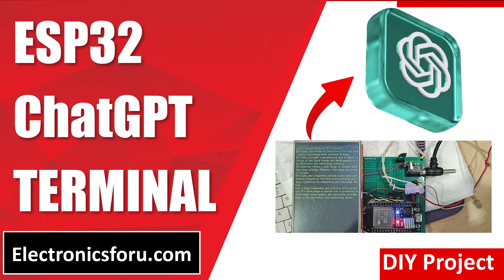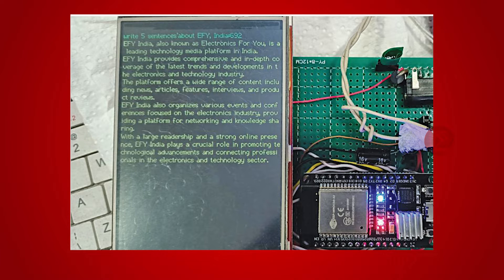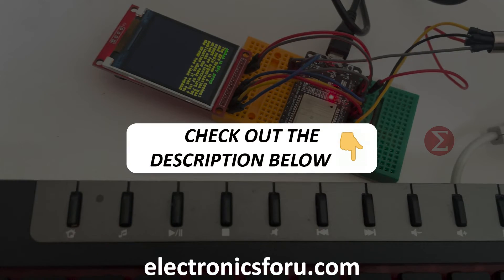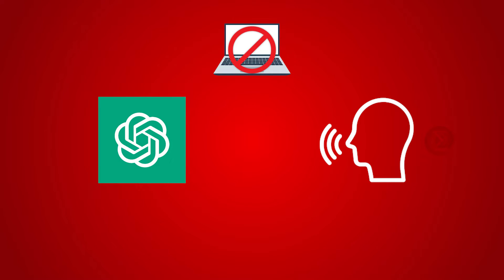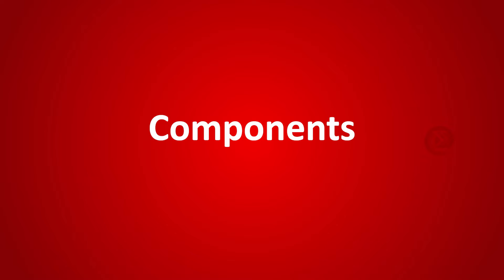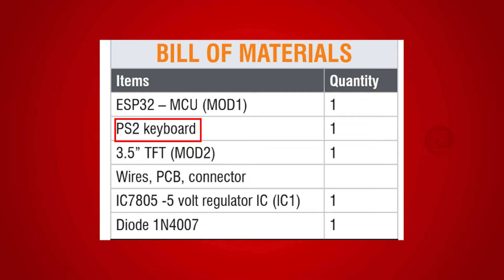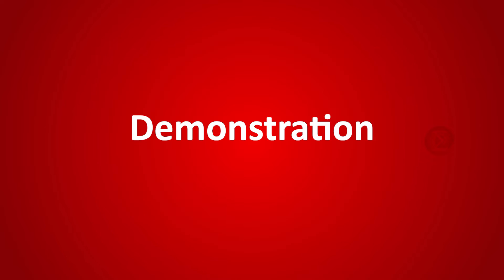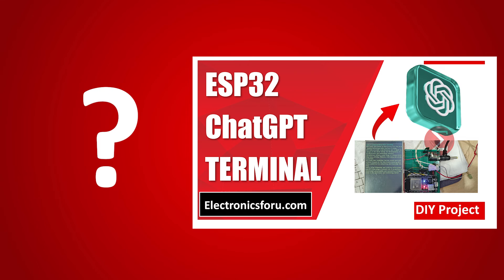Portable ChatGPT Terminal Using ESP32 | DIY Project Tutorial | English| Electronics For You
Want to make your own Portable ChatGPT Terminal?

The ChatGPT Terminal is a portable, user-friendly device designed to integrate ChatGPT, providing a complete GPT (Generative Pre-trained Transformer) machine experience. This terminal enables users to interact with ChatGPT, ask questions, request code snippets, or seek answers using a PS/2 keyboard connected to an ESP32 microcontroller.

The device displays the query on a TFT screen, sends it to ChatGPT via the internet, and displays the response on the same screen. It offers a convenient and efficient way to access ChatGPT without the need for a full-fledged computer.

👉 Components Required:
~ ESP32 MCU (Microcontroller Unit)
~ PS2 keyboard
~ 8.9cm TFT display
~ Wires, PCB, connectors
~ 7805 voltage regulator IC
~ Diode 1N4007

👉 Working Description:
The ChatGPT Terminal operates by connecting a PS/2 keyboard to an ESP32 MCU, which is responsible for internet connectivity and interfacing with ChatGPT via the OpenAI API. The TFT display serves as the terminal output for displaying both the query and the response from ChatGPT.

The user inputs a query using the keyboard, which is displayed on the TFT screen. The ESP32 sends the query to ChatGPT via the internet using the OpenAI API and receives the response. The response is then displayed on the TFT screen, providing the user with the desired information or code snippet.

The device is powered by a 5V voltage regulator IC and is constructed using a PCB and necessary connectors.

For the complete step-by-step guide to building this ChatGPT terminal project, please